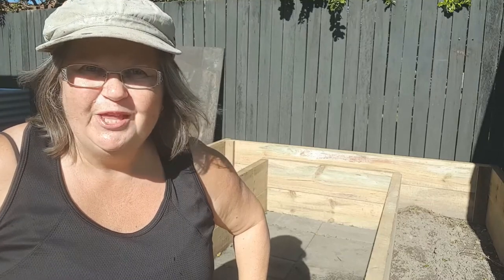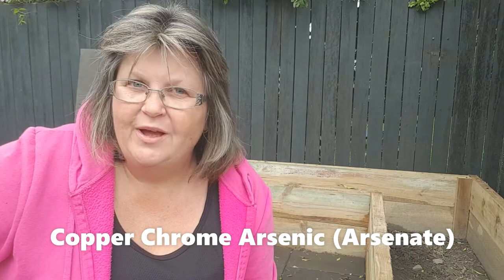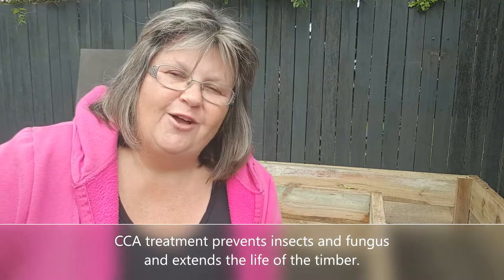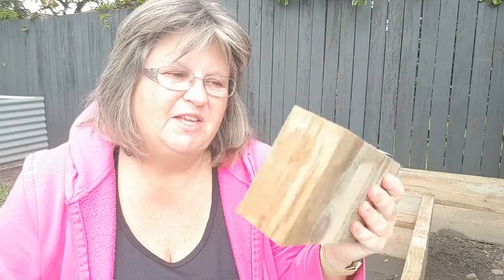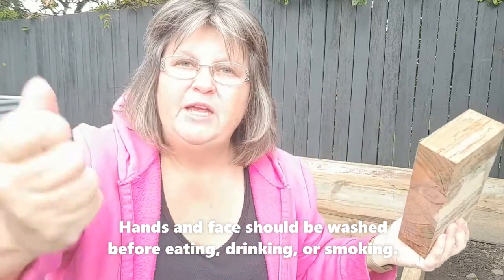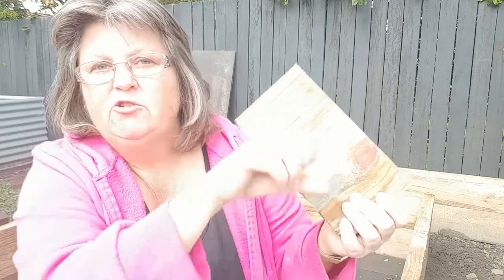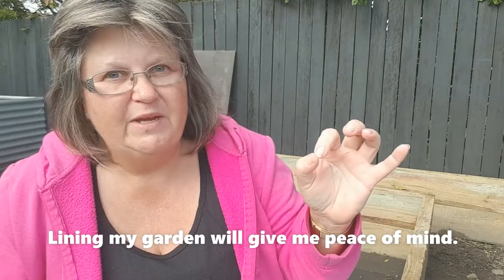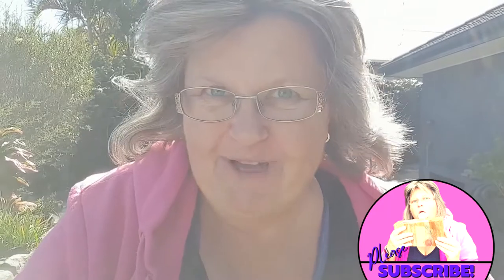Are CCA Treated Sleepers SAFE TO USE in a vegetable garden?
Where I live, CCA Treated Sleepers are the most common material used to make raised garden beds. CCA stands for Copper Chrome Arsenic and the first question everyone asks is "Are CCA Treated Sleepers SAFE TO USE in a vegetable garden?"

"CSIRO The facts about CCA-treated timber" is a pdf file and it's definitely worth reading! I couldn't share a link but if you type "CSIRO The facts about CCA-treated timber" into your search engine (probably google) you will find it easily. It will quickly download to your computer so you can read all about CCA treated sleepers.

The CCA treatment has been safely used in Australia for 50 years. CCA stops termites and insects from eating the timber, stops fungi from growing in/on the timber, and prolongs the life of the timber.

See you again soon, because
Every day is a great day,

👍 TOOLS and SERVICES I USE and RECOMMEND:
○ Background music from Uppbeat.